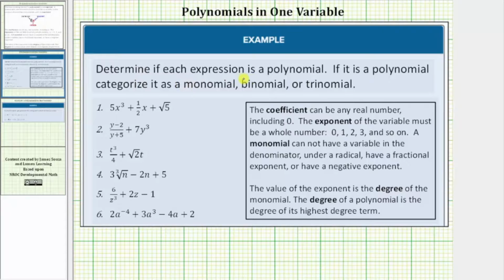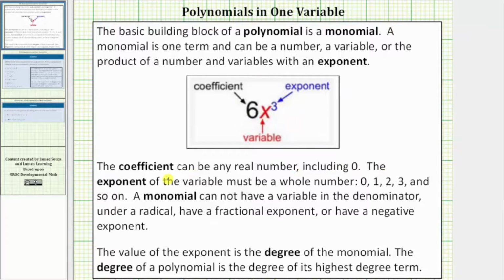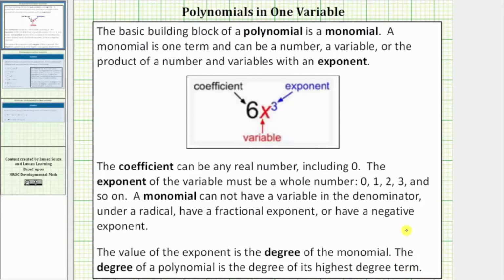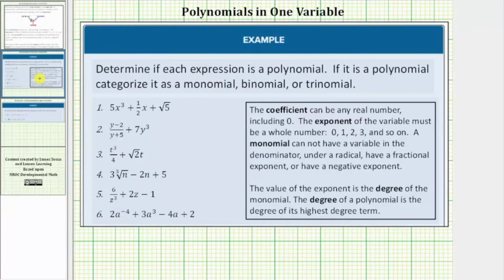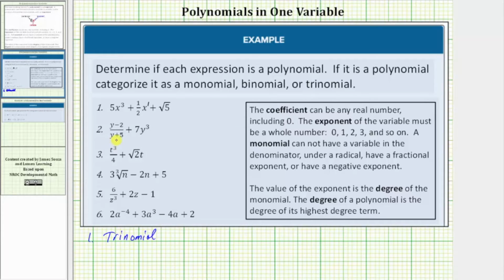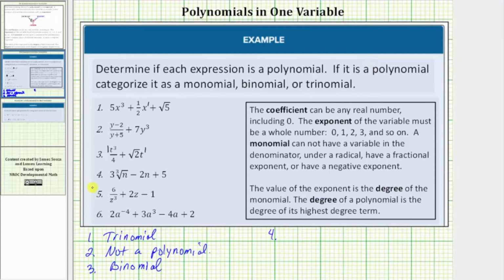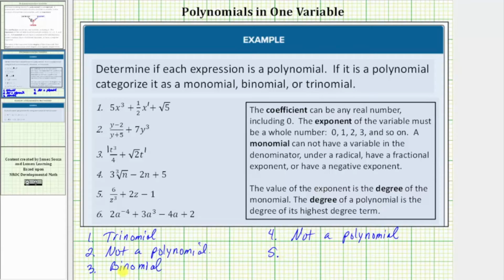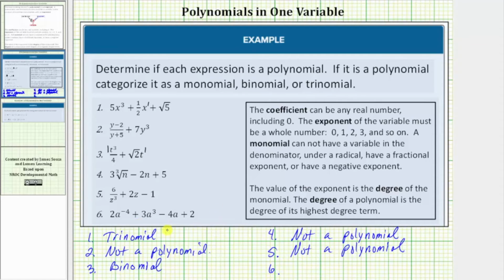How to Determine if an Expression is a Polynomial (With Solved Examples)